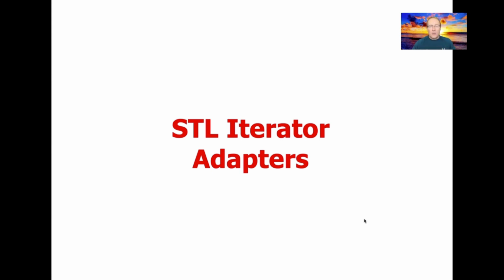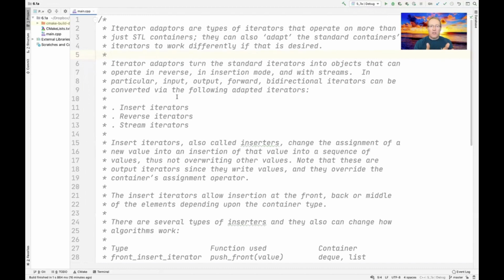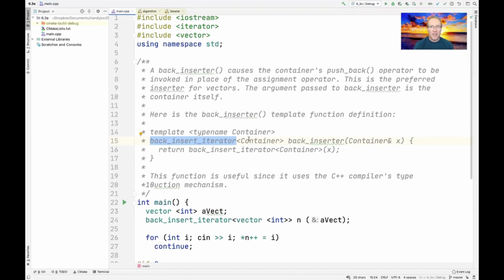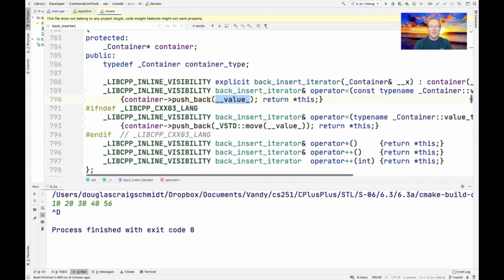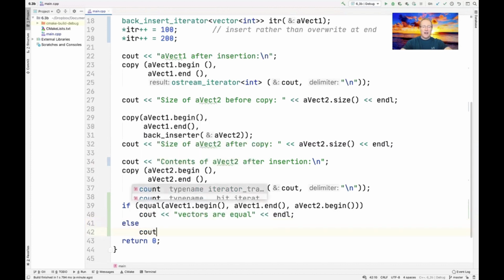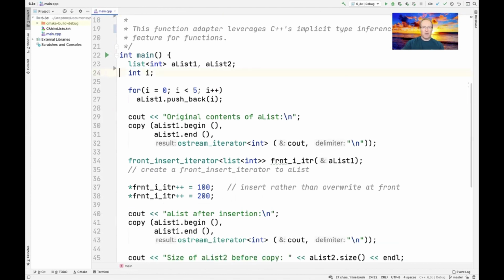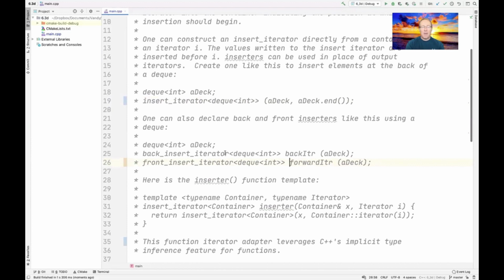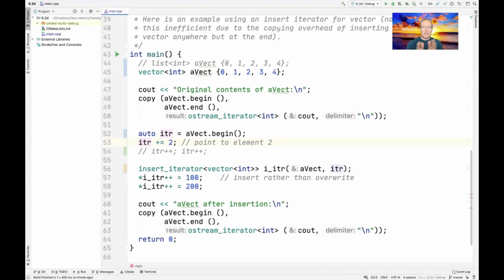C++ Iterator Adapters (Part 1)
This video begins our coverage of the structure, functionality, and application of C++ iterator adapters, focusing on back_inserter(), front_inserter(), and inserter().